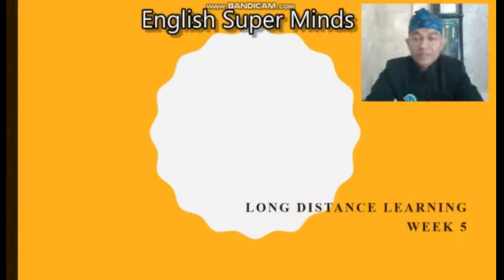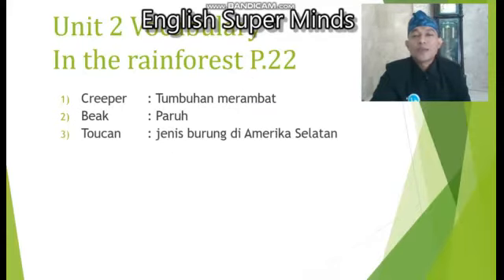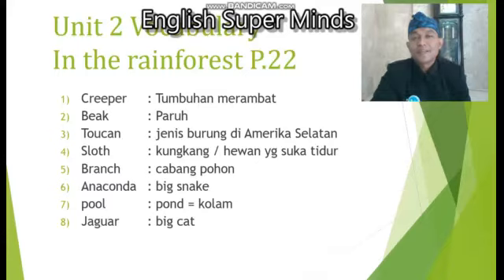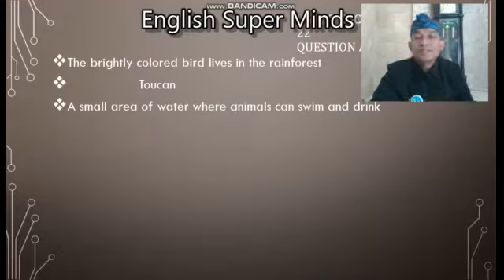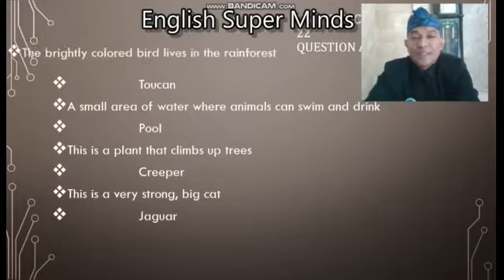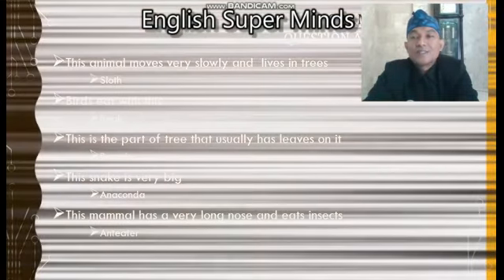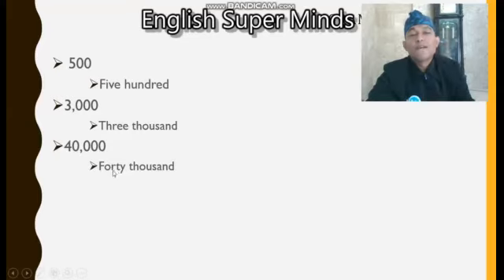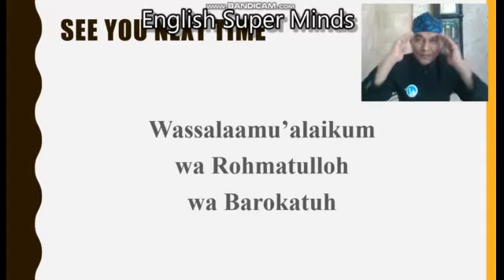SM.5 U.2 In the rain forest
Vocabulary and Numbers